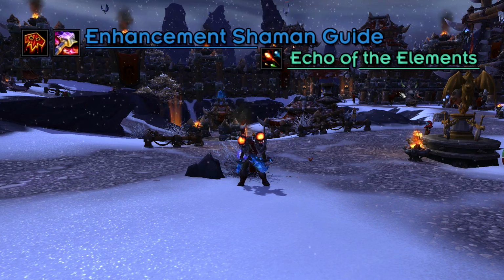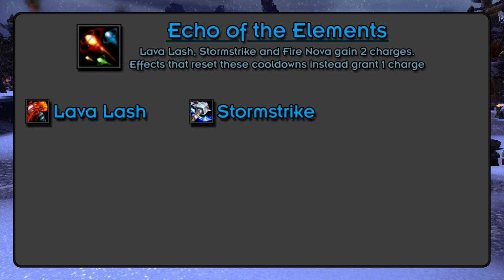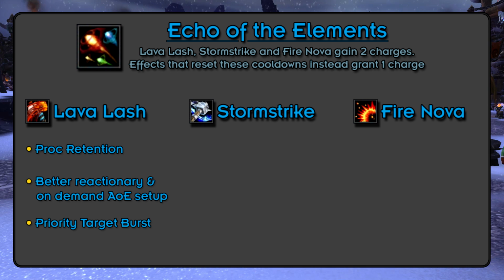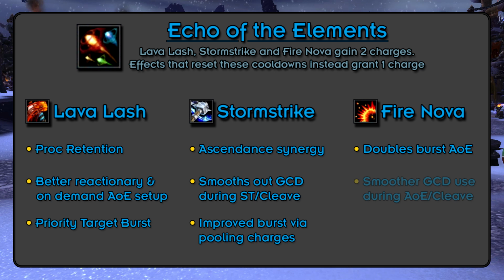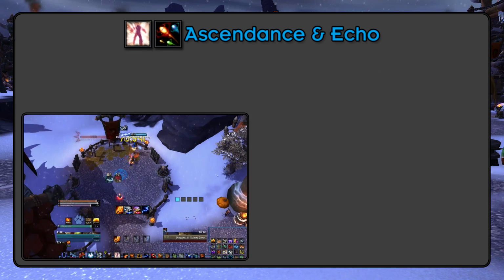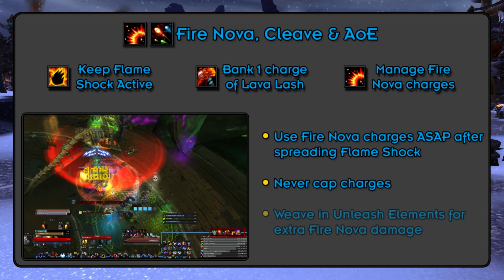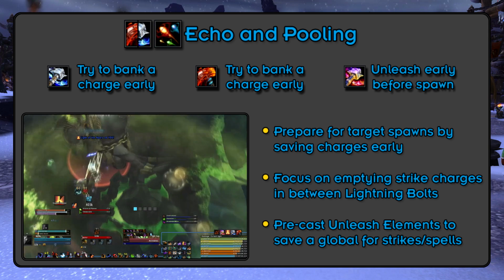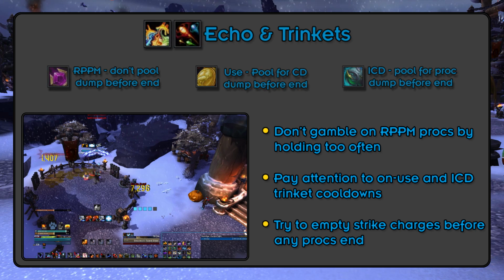[6.2 Enh Bite-Size Guide] Echo of the Elements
My first foray into video guides! I've decided to try out a short bite-sized Enhancement video guide series before Legion, and have started with Echo of the Elements use. I'll be looking to go more in-depth on gameplay and mechanic aspects I don't always touch on in the bigger, written guides.

Please remember this is more a basic-to-intermediate guide to as I don't touch on the more specific Echo aspects in written guides.

for HFC boss tips for Enhancement, & spreadsheet for updates on the class in 6.2.